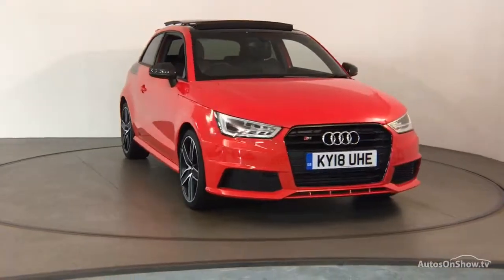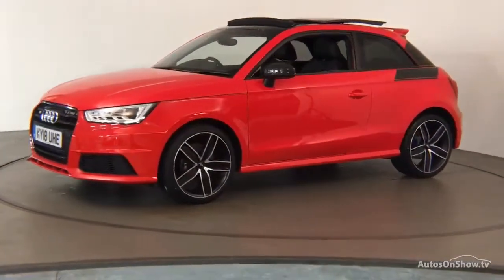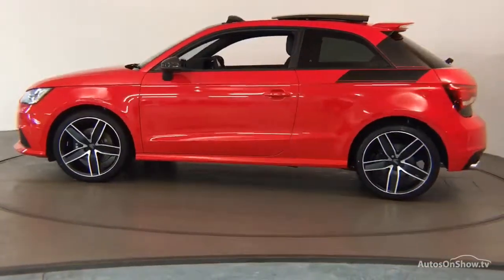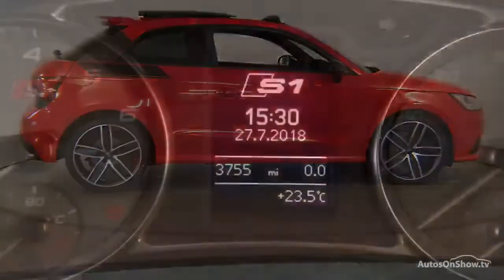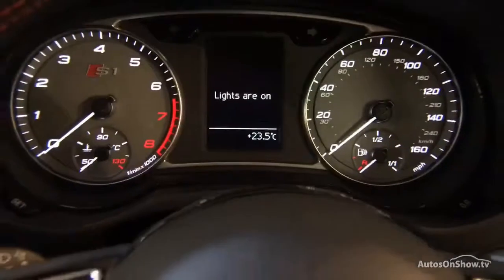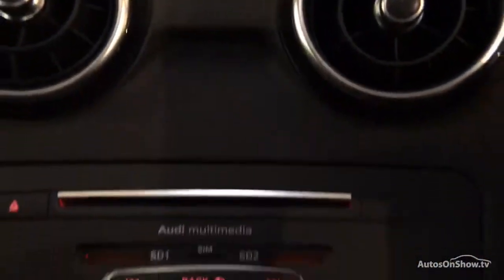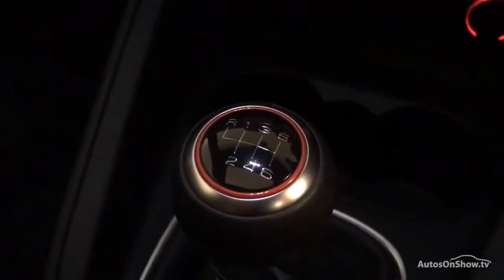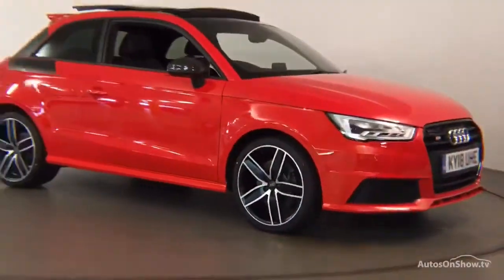KY18UHE AUDI A1 S1 COMPETITION QUATTRO RED 2018, Nottingham Audi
2018 AUDI A1 S1 COMPETITION QUATTRO HATCHBACK PETROL, in RED